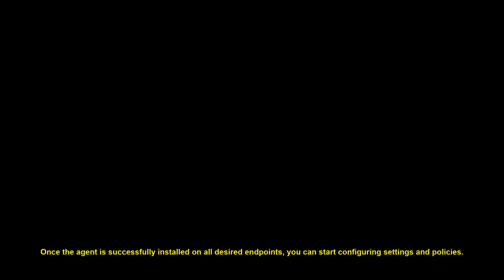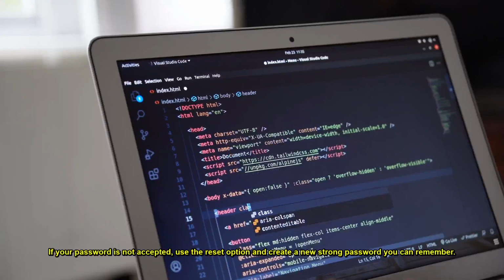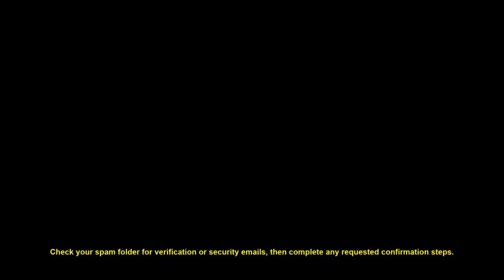How to register with CrowdStrike Falcon for endpoint protection - Detailed Guide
In this comprehensive video guide, we show you how to register with CrowdStrike Falcon for top-notch endpoint protection. Learn step-by-step instructions to set up your account, configure security settings, and maximize the benefits of CrowdStrike's advanced cybersecurity features. Whether you're a beginner or looking to enhance your existing knowledge, this tutorial will equip you with the tools you need to safeguard your devices effectively.